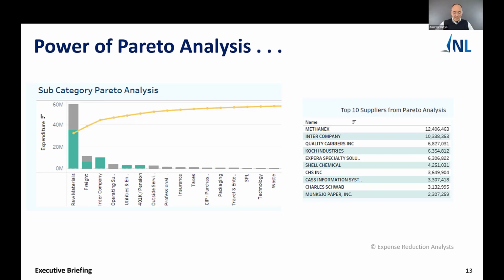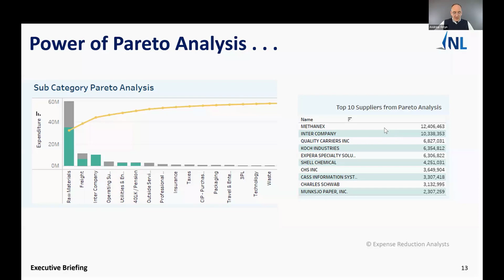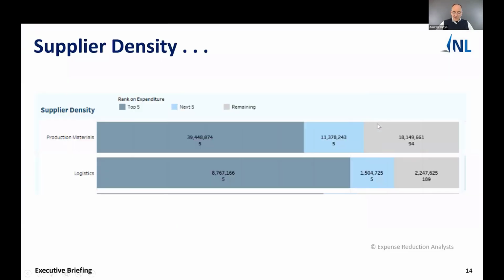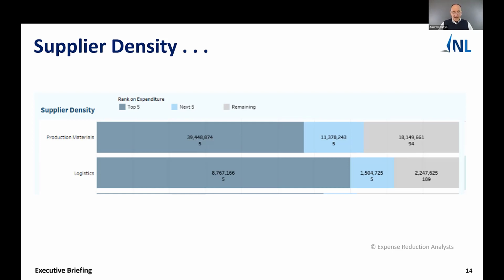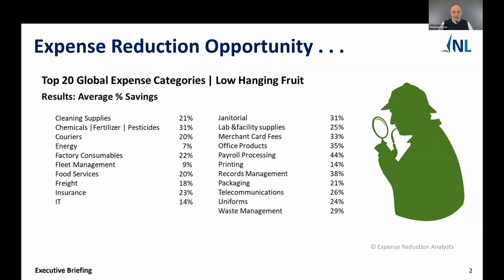80% of Your Suppliers are Likely Costing You Money!